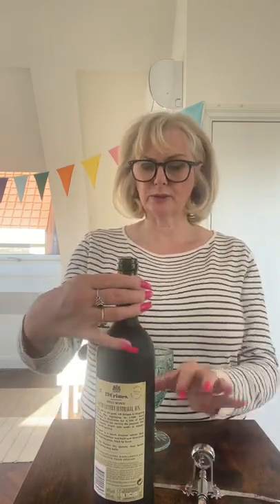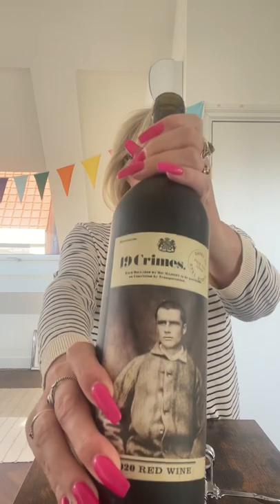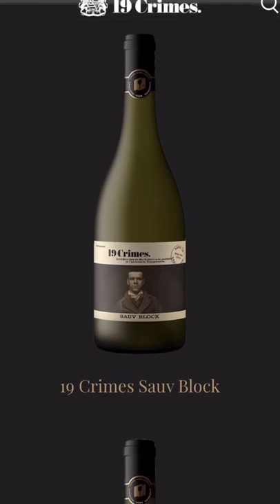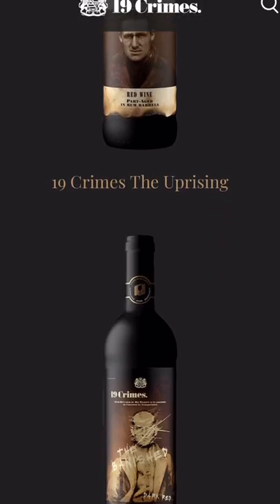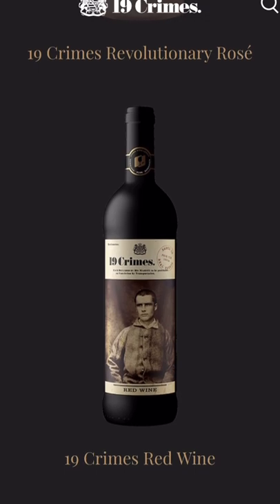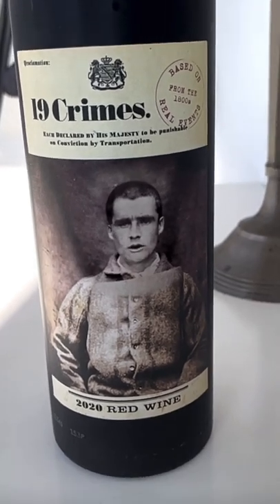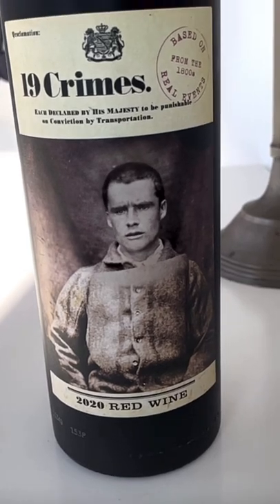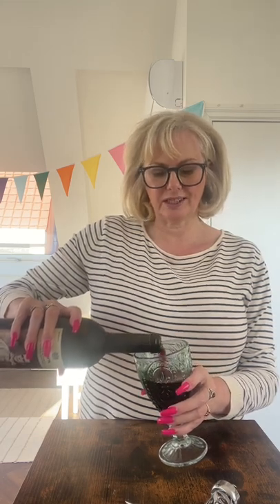Red wine on a hot day ?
I love a full bodied smooth Australian red wine and this 19 crimes is no exception

In the Netherlands I purchased from Albert Heijn
and the UK… Asda

Scan the label with your QRScanner
download Living wine labels app